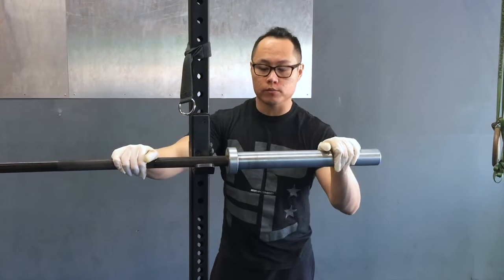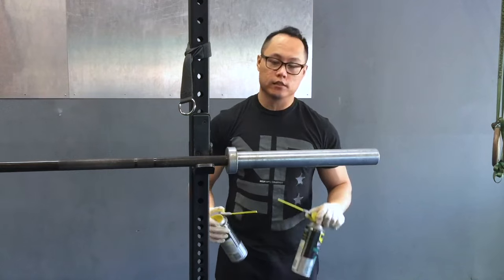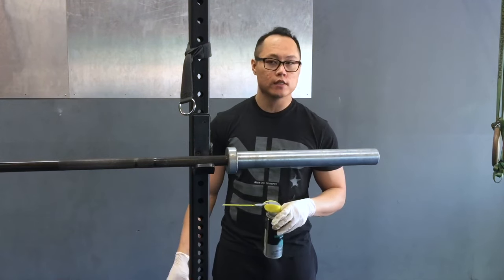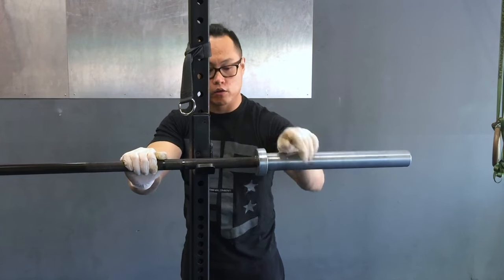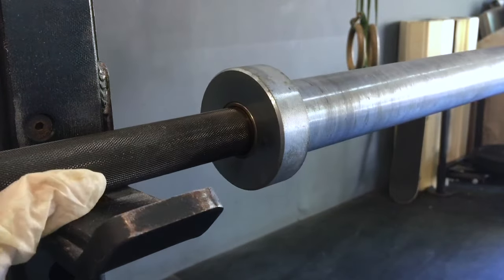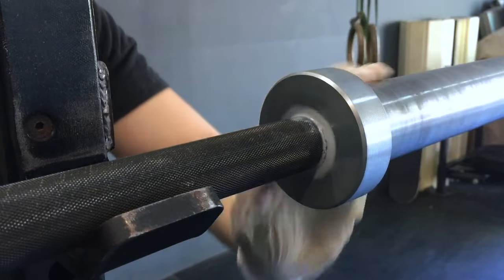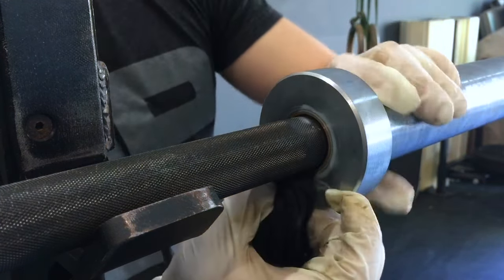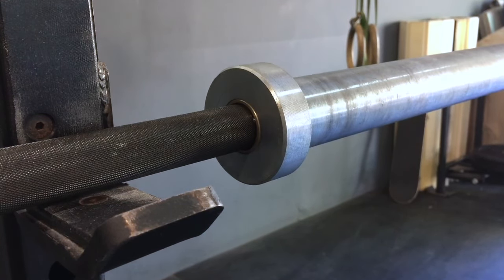A Quick Fix to Improve Your Barbell's Spin! ! Feat. Rogue Fitness Ohio Bar CrossFit Barbells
This is the easiest way you want to go about improving your barbell's spin. If you guys want to see me open a barbell up and show you how to do it that way, let me know in the comments section and I'll make it happen.